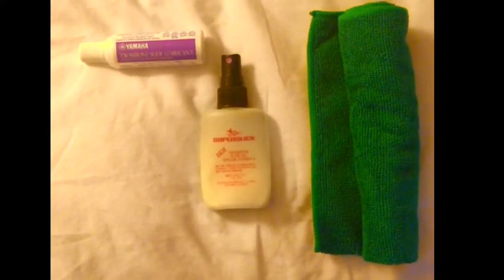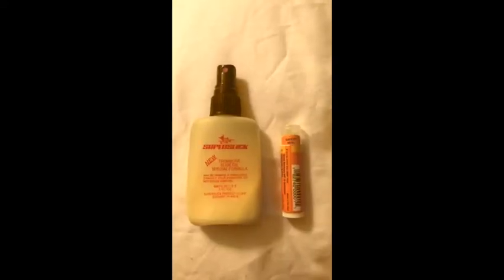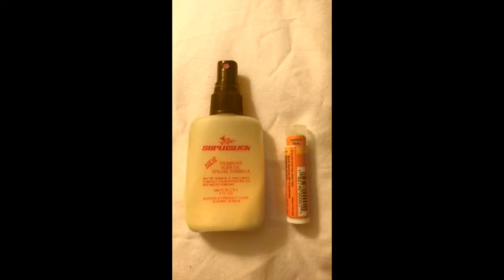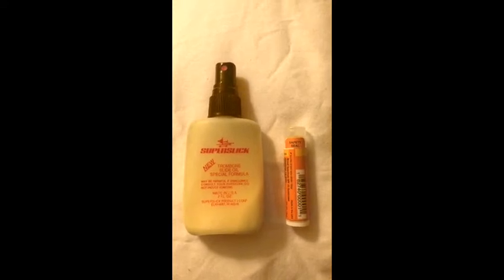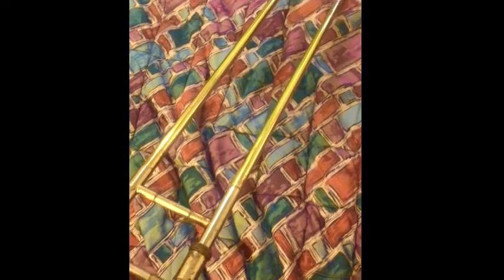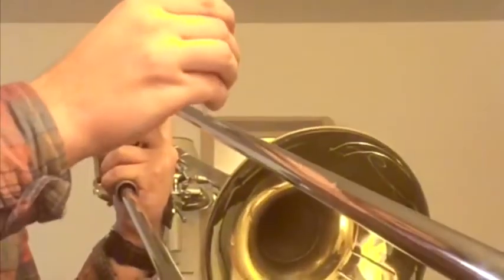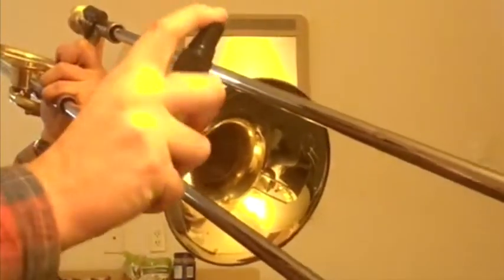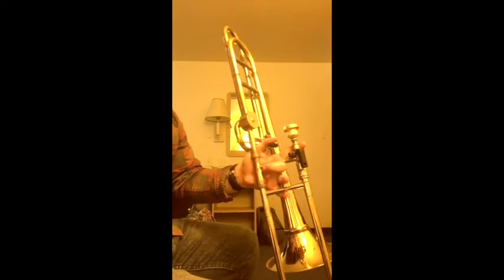How to clean your Trombone slide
There are a lot of long and confusing videos about this on YouTube, so I wanted to make my own video under a minute long that attacks all of the steps clear and quickly.

Table of Contents:
0:00 - Introduction
0:03 - Things you'll need
0:05 - Slide Cream
0:11 - Spray Bottle
0:22 - Rag or Cloth
0:25 - Taking off the outer slide
0:29 - Wiping off the inner slide
0:36 - Putting Cream on
0:42 - Spraying water on
0:49 - Putting outer slide back on
0:51 - Outro

Links to Yamaha Cream and spray bottle:

Rag: Just buy anywhere. any rag will do.